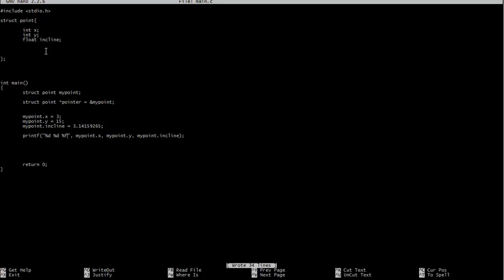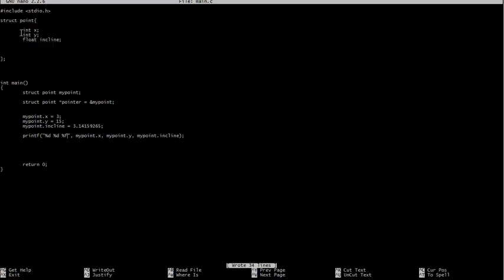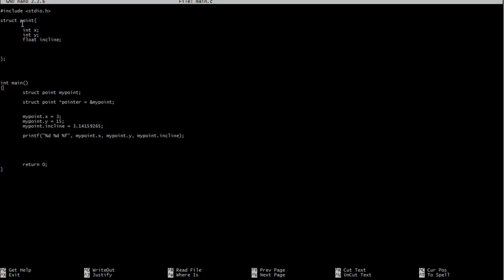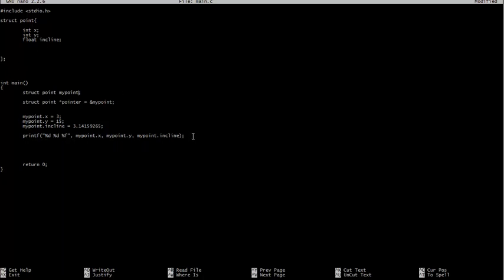C and Cygwin Tutorial 18 : Structures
Hello and welcome to the 18th C tutorial, where we will be looking at structures. I have been doing a lot of x86 over the last week so some of the lapses in programming are there but were fixed.

NOTE to rogue lawyers and/or google: None of this is breaching copyright as C and Cygwin are Free and Open Source and it is also allowed under GNU GPL 2 and 3.